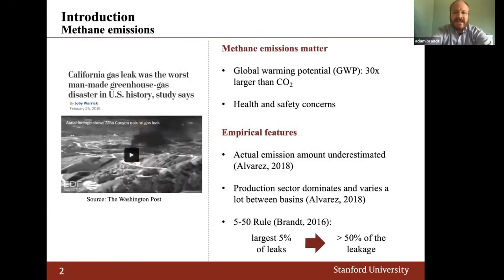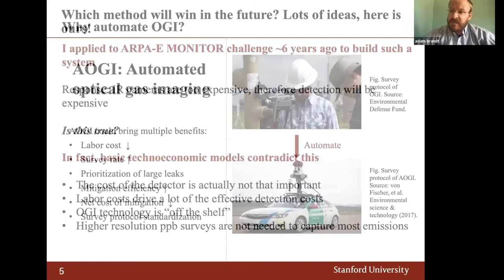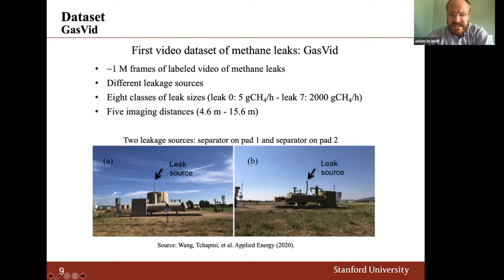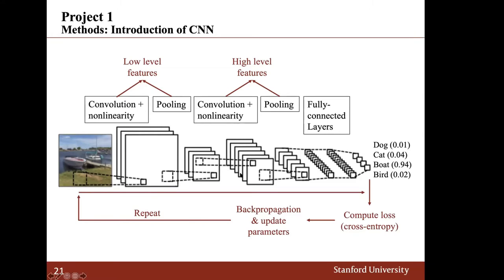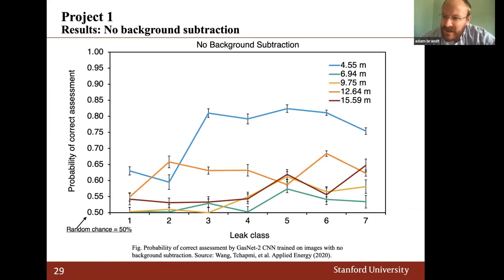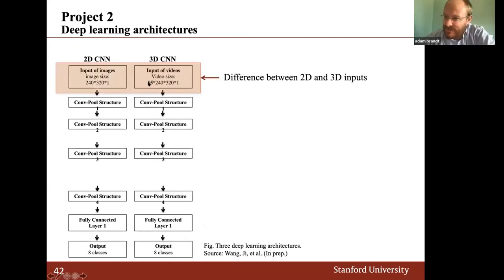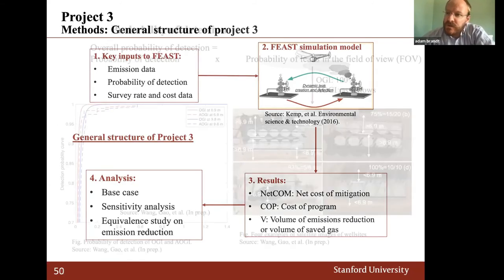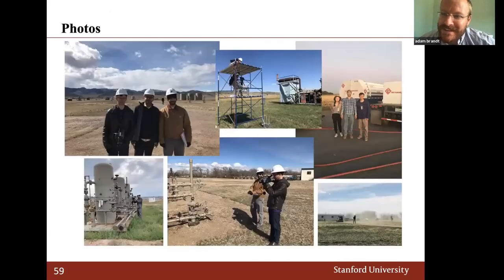A method for automating imagery for methane detection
Adam Brandt of Stanford University talks about Imagery for methane detection: Automating the state of the art.

We believe that imaging systems for visualizing methane plumes have a variety of advantages compared to other detection options. Also, we believe that automating the detection of methane plumes from imagery or video signals is possible and feasible at scale using current technologies.  Automation will speed the detection process and greatly reduce labor costs, making detection at least 10x cheaper than current EPA methods. The components needed to build this system are available and commercial, or have been open-sourced from the academic community. I will outline a plan for developing such a system and talk about possible pitfalls and challenges.

Bio: Adam R. Brandt is an Associate Professor in the Department of Energy Resources Engineering at Stanford University and has a PhD from UC Berkeley . His research focuses on reducing the greenhouse gas impacts of energy production and consumption, emphasizing fossil energy systems. Research interests include life cycle assessment of petroleum production and natural gas extraction. Particular interests include evaluation of emerging methane emissions detection technologies and life-cycle analysis of unconventional fossil fuel resources such as oil sands, oil shale and hydraulically fractured oil and gas resources. He also researches computational optimization of emissions mitigation technologies, such as carbon dioxide capture systems.